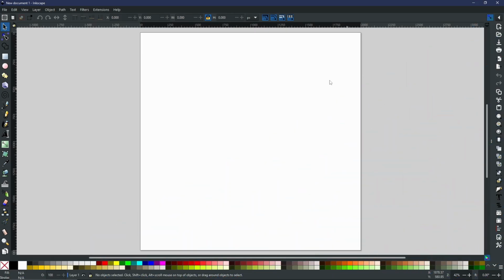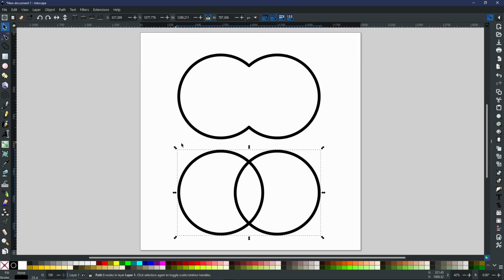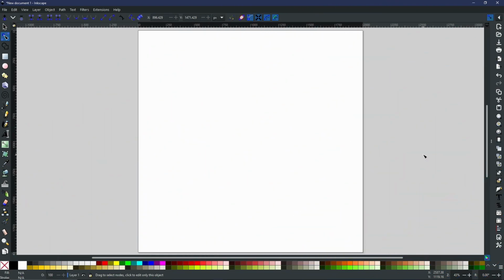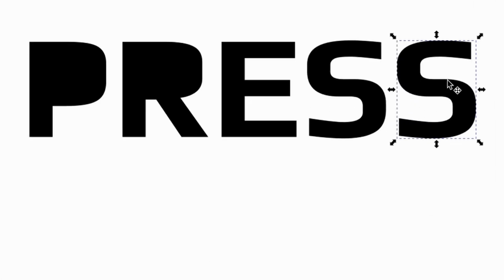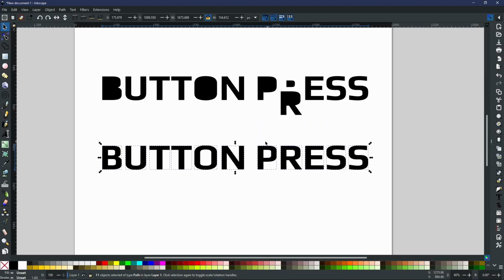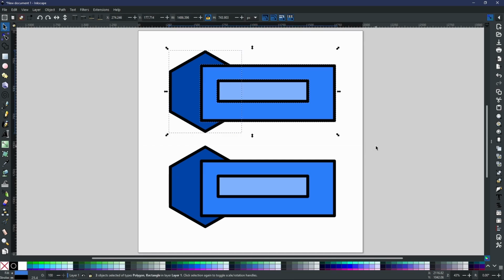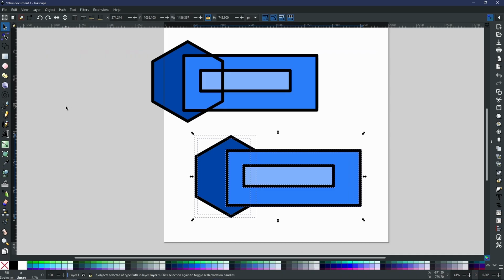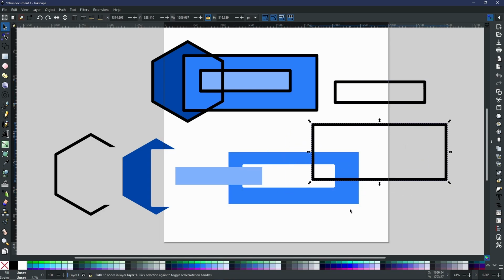ADVANCED Path Commands In INKSCAPE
In a previous tutorial, I went over the Path Commands found within the Path menu. These included the commands Union, Difference, Intersection, Exclusion, Division & Cut Path.

In today's video, I go over the more advanced Path Commands. These include:
Combine
Break Apart
Split Path
Fracture
& Flattern.